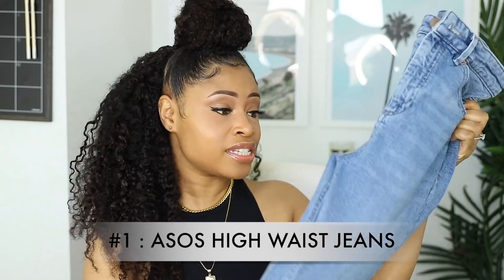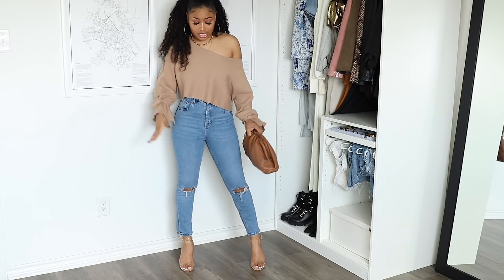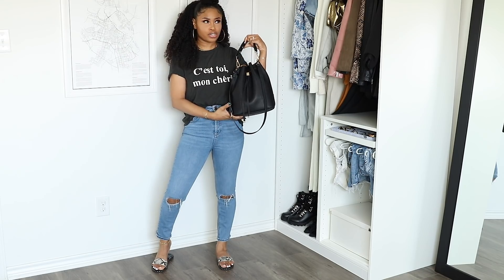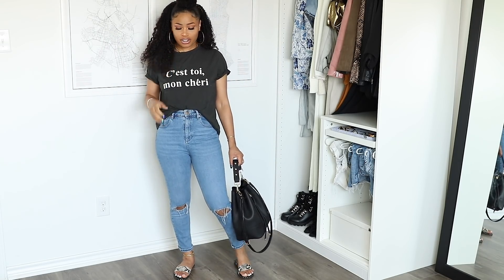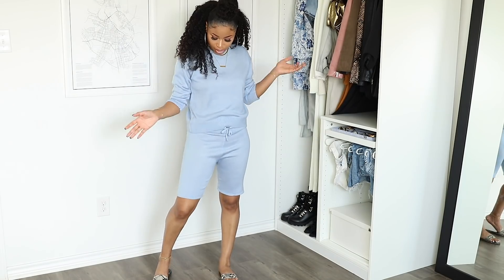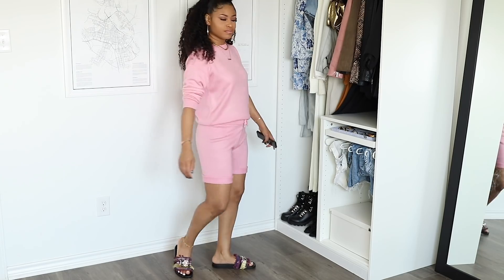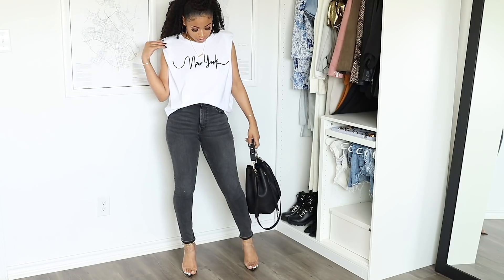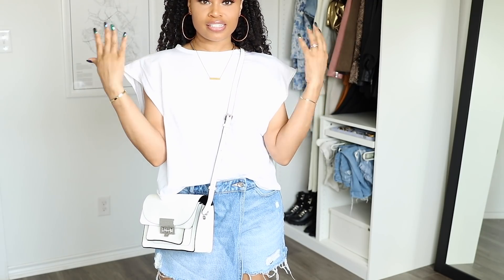5 THINGS I WEAR EVERY WEEK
Sharing my current wardrobe favorites that are in heavy rotation 💕

#1 - GO-TO JEANS ⇣
ASOS High Waist Jeans (type in "Farleigh Jeans")
Amazon Clutch Bag

#2 - LOUNGE WEAR ⇣
ASOS Cable Knit One Shoulder Set
Boohoo Drawstring Short Set

NastyGal Solid Color Tees

#4 - HOODY + JOGGER SET ⇣
Boohoo “Woman” Print Tracksuit

#5 - COMFY JEWELED SLIDES ⇣
TopShop Jeweled Slides (old)